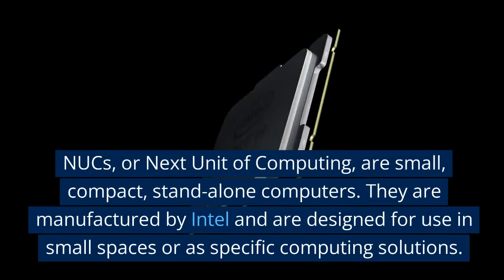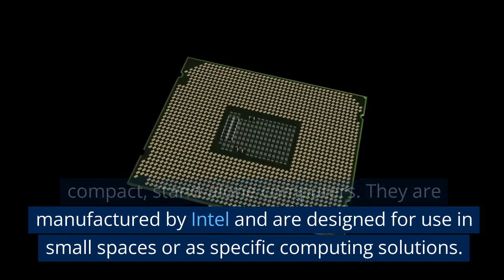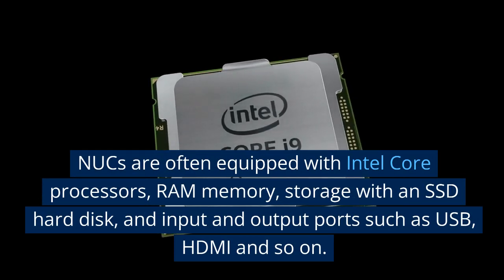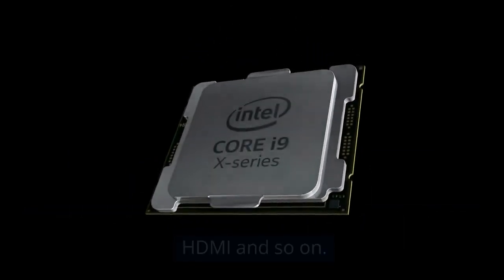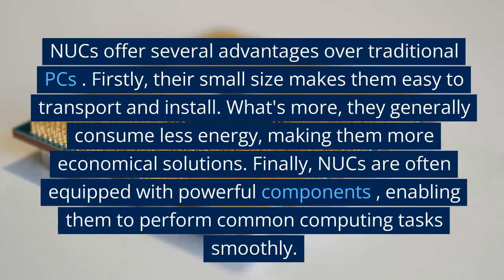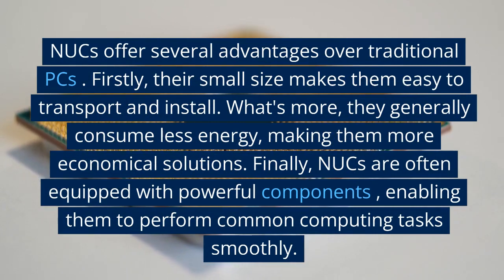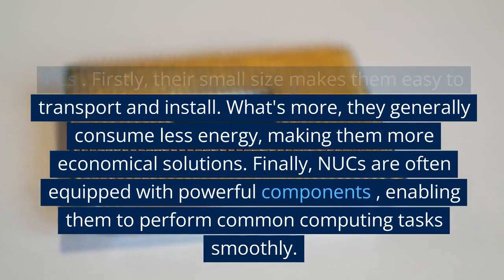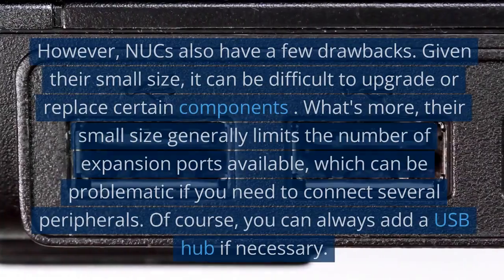Decoding the Tech Mystery: NUC vs. Barebones vs. Mini PC - Unraveling the Differences!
Curious about the distinctions between NUC, barebones, and mini PCs? In this informative video, we delve into the world of compact computing to uncover the disparities and help you make an informed choice. Discover the unique features, advantages, and drawbacks of each option as we decode the NUC vs. barebones vs. mini PC dilemma. Whether you're a tech enthusiast or searching for a space-saving solution, this breakdown will guide you towards the perfect compact PC for your needs. Watch now and unlock the secrets of compact computing!

Here are a few links to material mentioned in the video :
Asus Mini PC
Intel NUC
Gigabyte Mini PC
Zotac Mini PC
HP Mini PC
MinisForum Mini PC